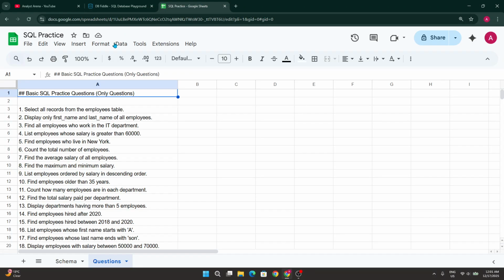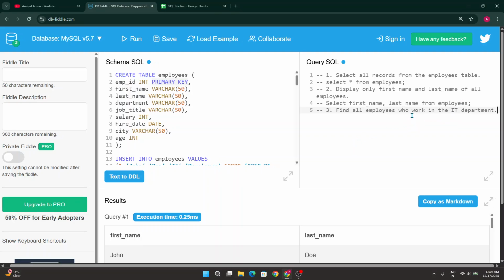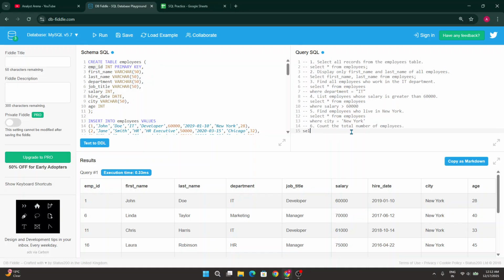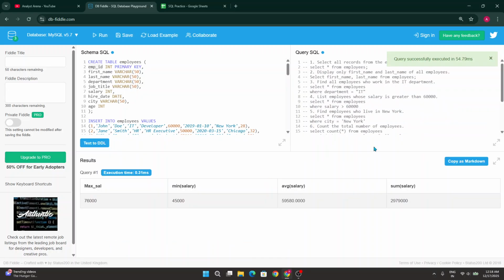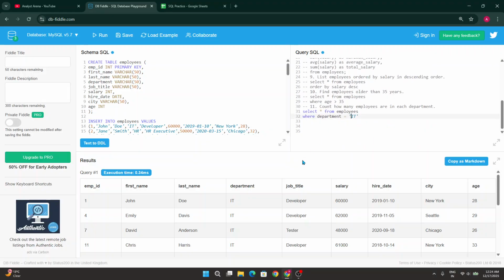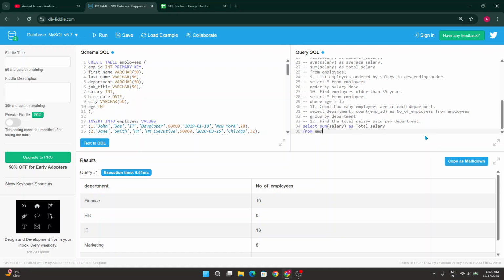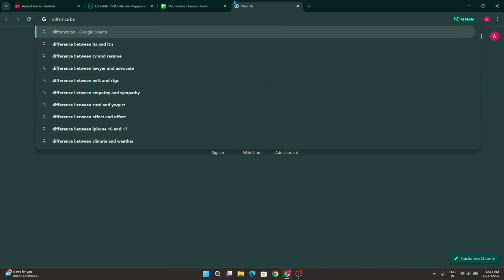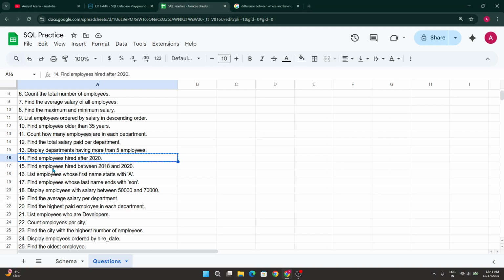SQL Practice Session | Interview Questions | Beginner to Advanced Part - 1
In this video, we solve real SQL practice questions commonly asked in technical interviews and daily work scenarios.
This session is perfect for beginners, intermediate learners, and professionals looking to strengthen their SQL skills.

🔹 Topics covered:
- SQL query practice
- SELECT, WHERE, GROUP BY, HAVING
- Joins & subqueries
- Real interview-style problems
💡 Try solving the questions before checking the solution to get the most value from this session.